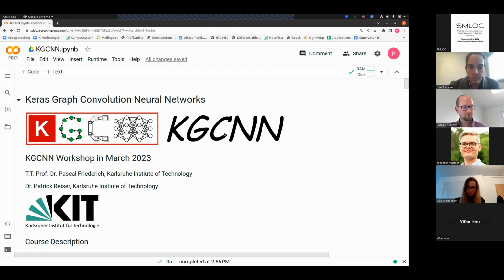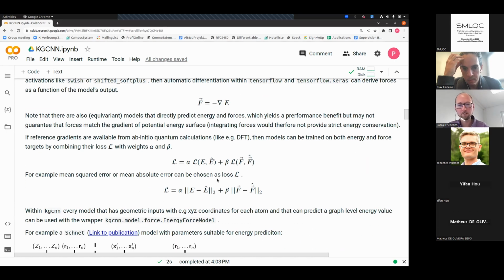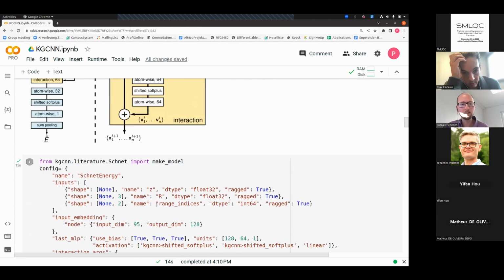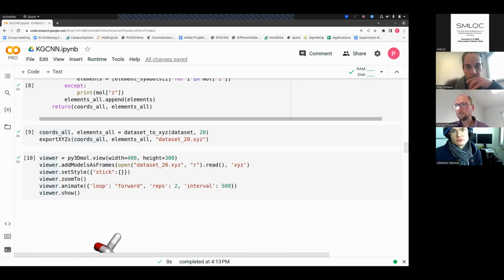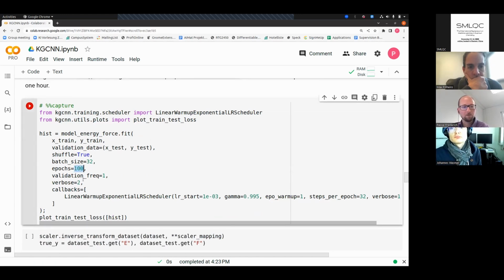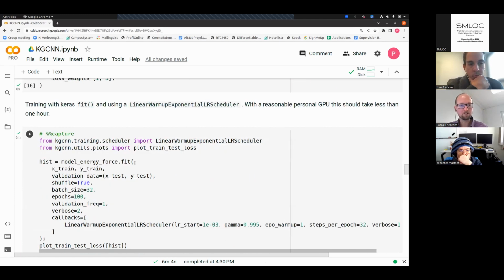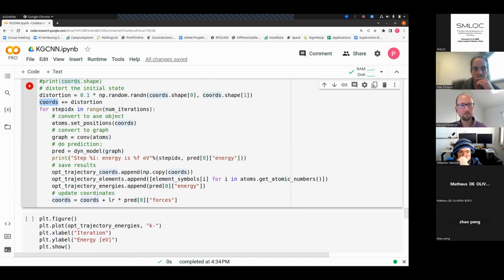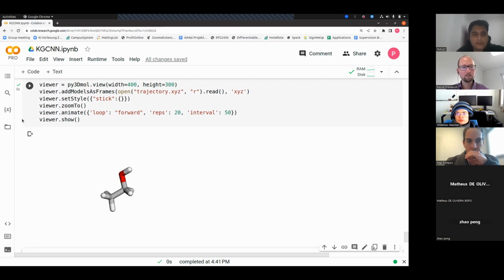Pascal Friederich| ML for Simulation, Understanding, and Design of Molecules and Materials| Tutorial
SMLQC seminar by Pascal Friederich, 2nd March 2023
Title: Machine Learning for Simulation, Understanding, and Design of Molecules and Materials. This is the Tutorial part which was preceded by a lecture